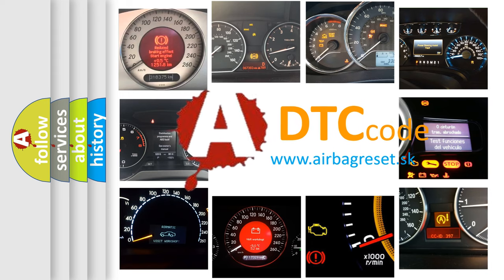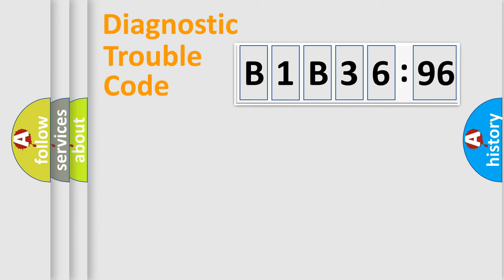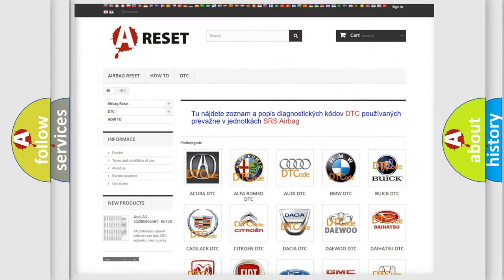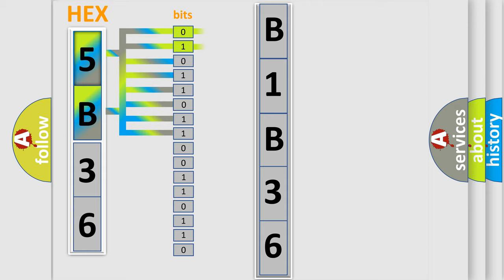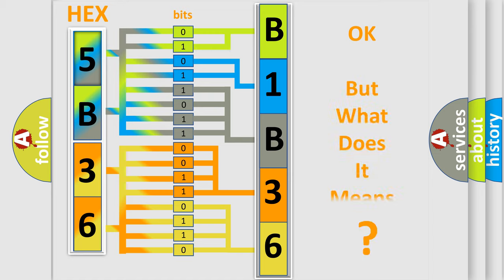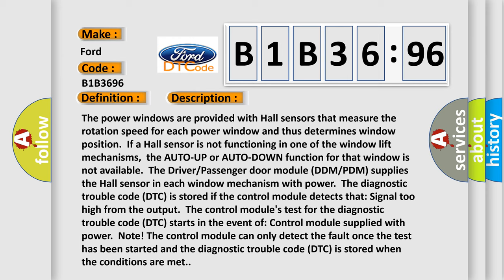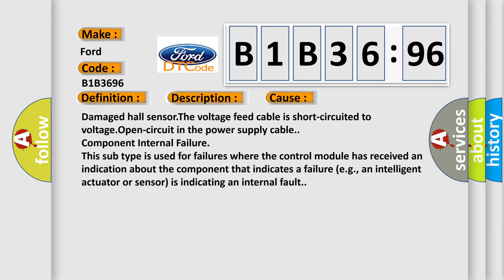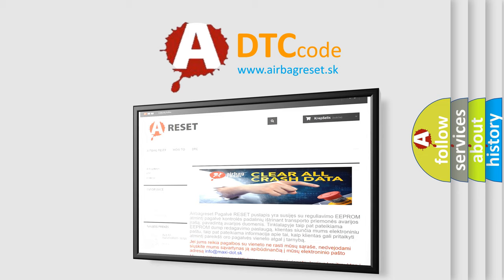DTC Ford B1B36-96 Short Explanation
Contents:
0:21 Basic DTC analysis according to OBD2 protocol standard.
1:48 Insight into programming
2:58 A diagnostically understandable description of the Diagnostic Trouble Code
3:05 Basic error definition

Make:
Ford
Code:
B1B36 96
Definition:
Sensor Supply Voltage A. General Electrical Failures. Circuit Short To Battery Or Open
Description:
The power windows are provided with Hall sensors that measure the rotation speed for each power window and thus determines window position.If a Hall sensor is not functioning in one of the window lift mechanisms,the AUTO-UP or AUTO-DOWN function for that window is not available.The Driver or Passenger door module (DDM or PDM) supplies the Hall sensor in each window mechanism with power.The diagnostic trouble code (DTC) is stored if the control module detects that: Signal too high from the output.The control modules test for the diagnostic trouble code (DTC) starts in the event of: Control module supplied with power.Note! The control module can only detect the fault once the test has been started and the diagnostic trouble code (DTC) is stored when the conditions are met.
Cause:
Damaged hall sensor.The voltage feed cable is short-circuited to voltage.Open-circuit in the power supply cable.